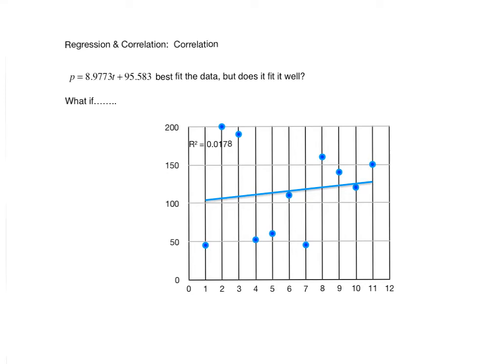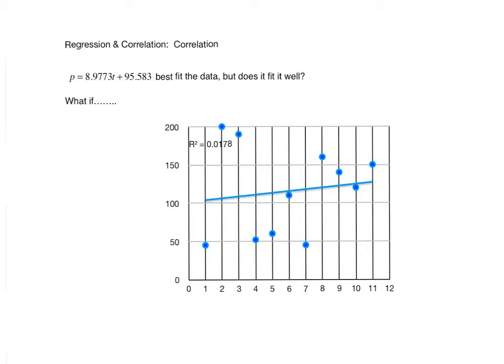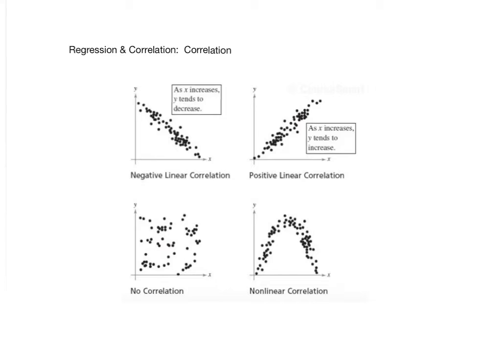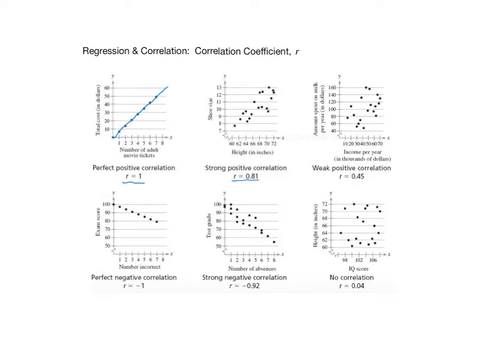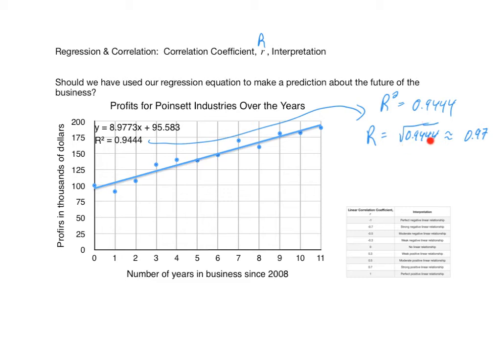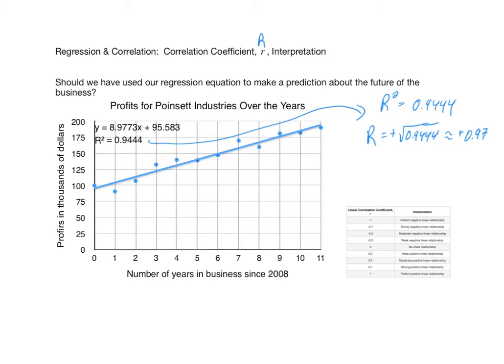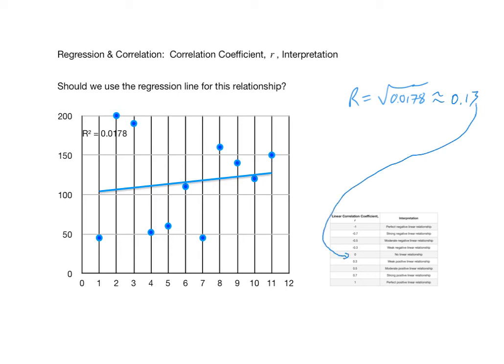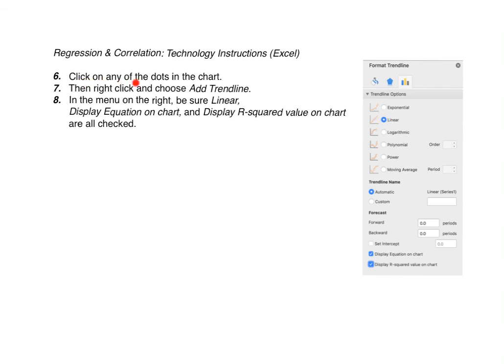Linear Regression & Correlation, part 2 of 2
Math 131, Sections 10.1 & 10.2